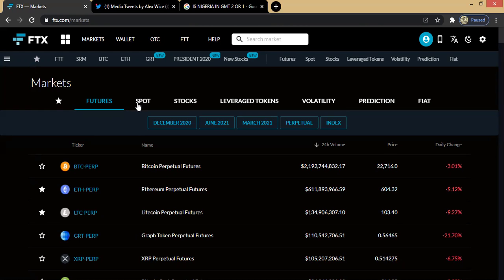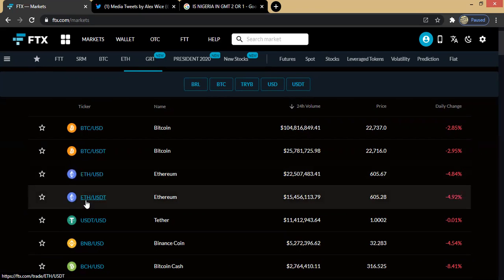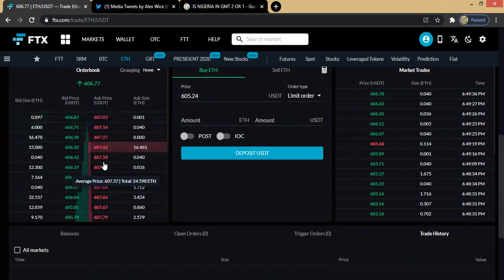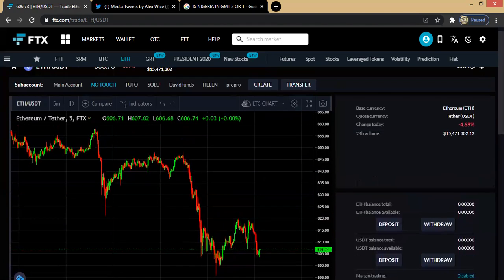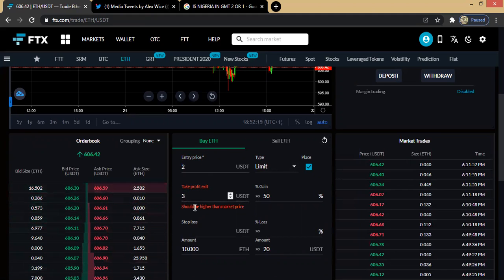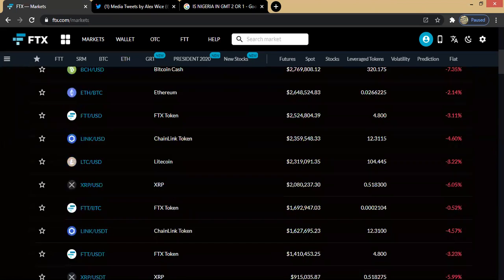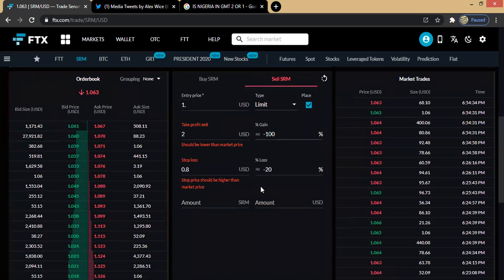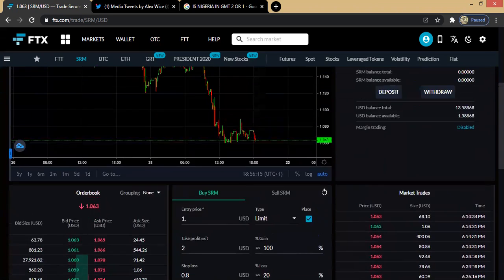How to Trade Spot Market on FTX Exchange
This video is a guide on how to Trade the Spot Market on FTX Exchange

Cryptocurrencies are highly volatile financial instruments and should be well managed.

I trade cryptocurrencies using my favourite exchange,

You can sign up to join my team